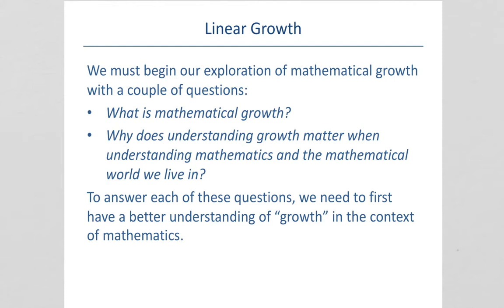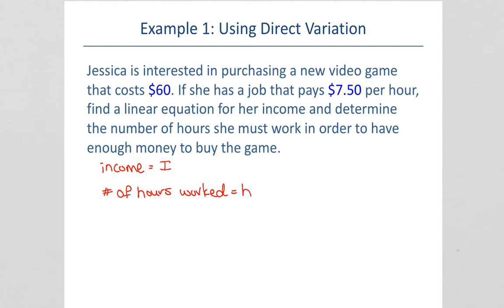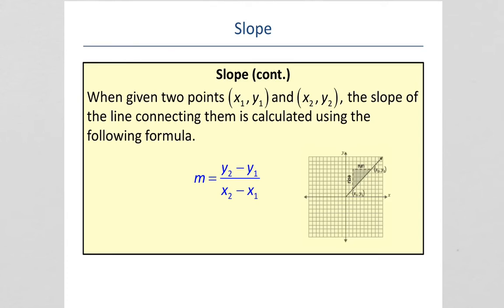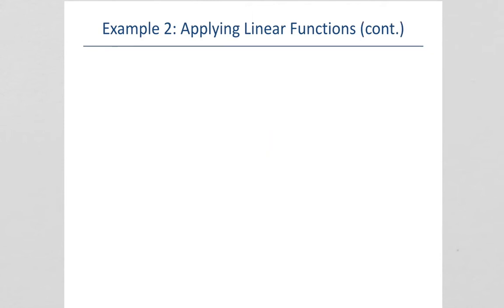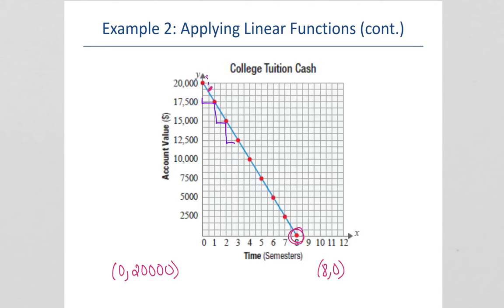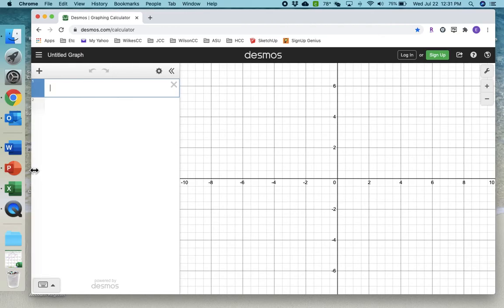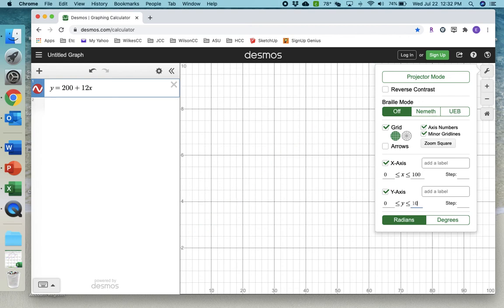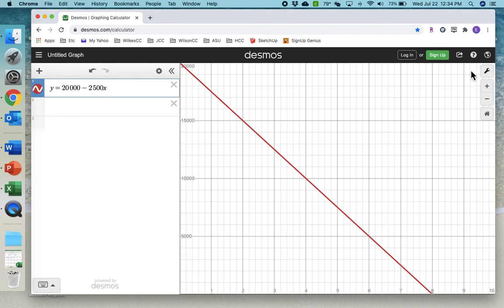5 2 Linear Growth